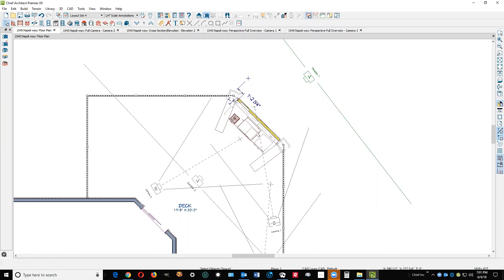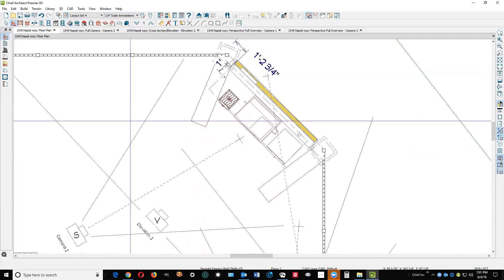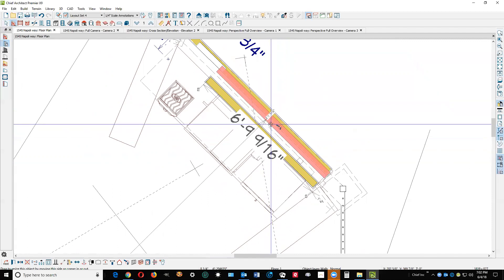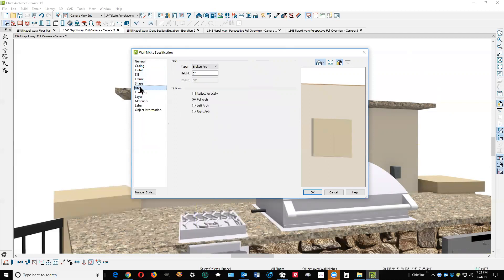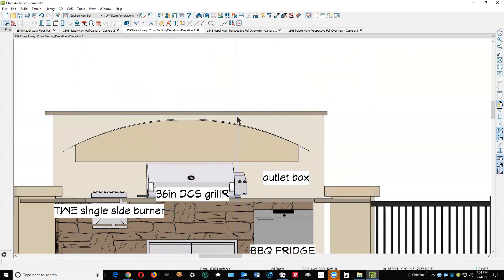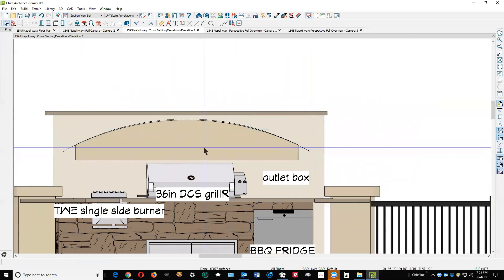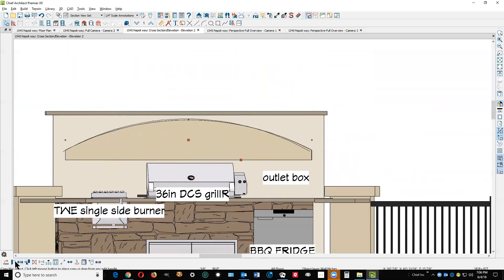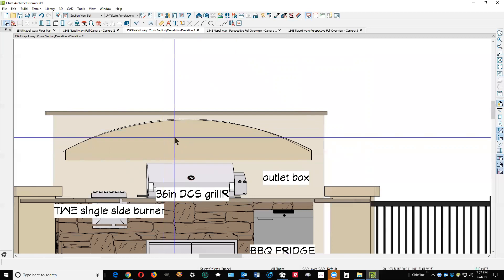An Arched opening or indention in Home Designer Pro 2018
Video was done using Chief Premier X9